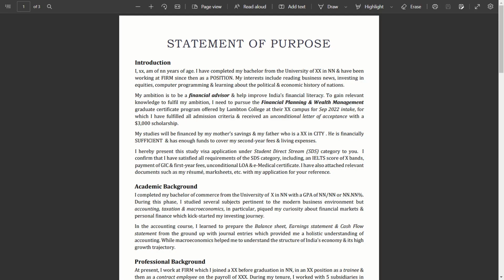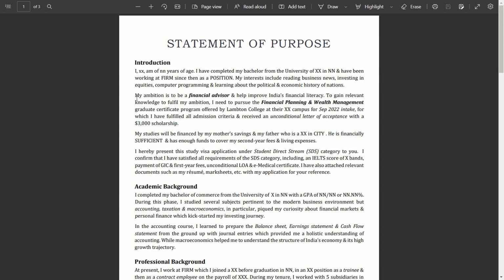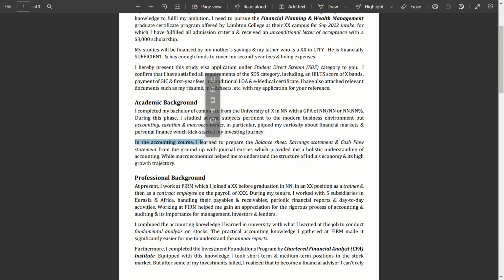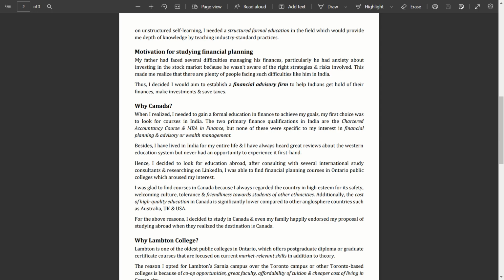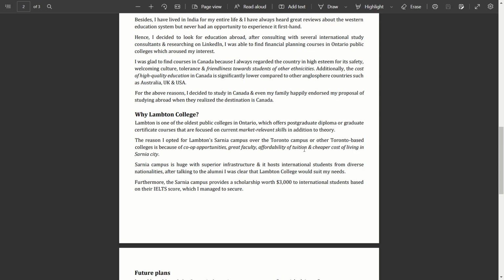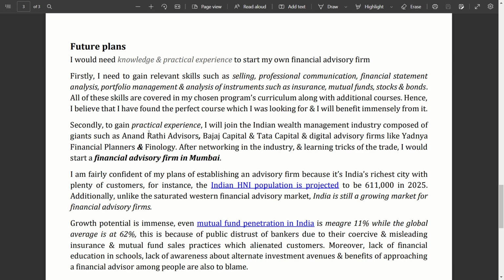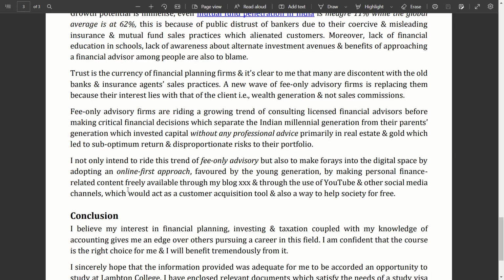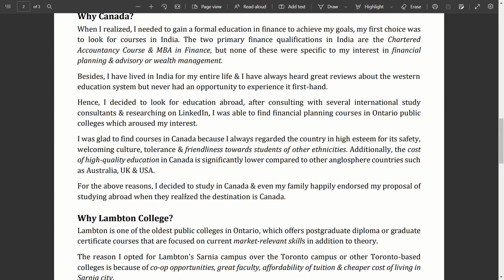canadastudyvisa SOP REVEAL | FLAWLESS FINANCIAL PLANNING SOP REVIEW | canadavisa | PART 2 OF 2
In this video, I reveal my Canada study visa statement of purpose for the financial planning program at Lambton College

Topics covered
1) How To Write Visa Sop For Canada
2) Visa Sop Canada
3) Sop
4) Sop For Masters
5) Statement Of Purpose
6) How To Write A Statement Of Purpose
7) How To Write Sop
8) How To Write A Perfect Statement Of Purpose
9) Sop Writing Tips
10) Sop For Visa Canada
11) Statement Of Purpose In Canada
12) How To Prepare Sop For Canada Student Visa
13) How To Write A Perfect Sop
14) How To Write A Personal Statement